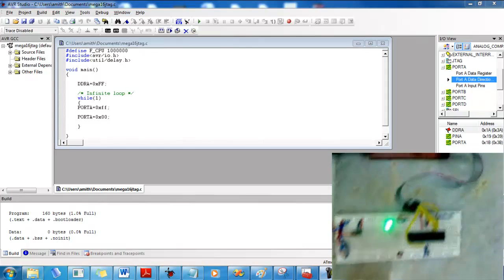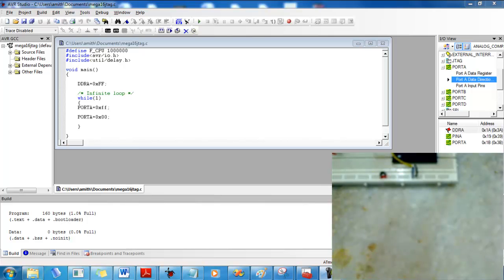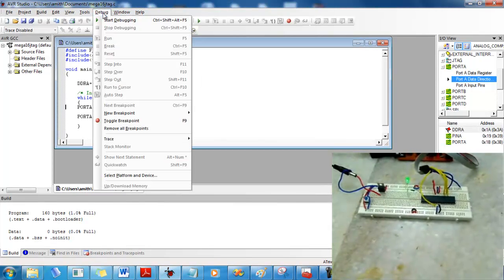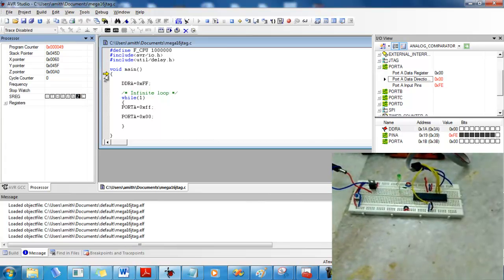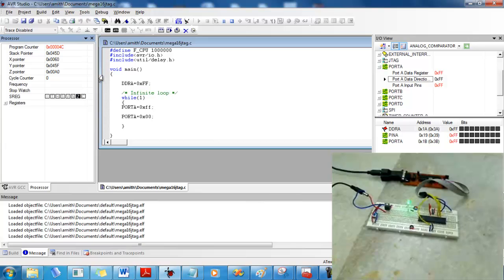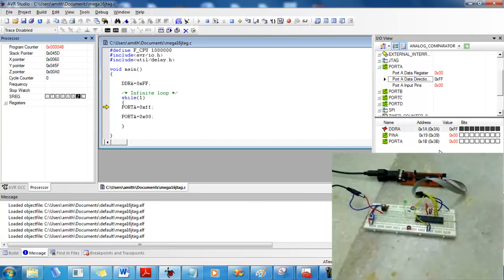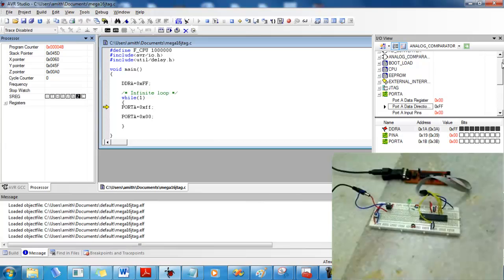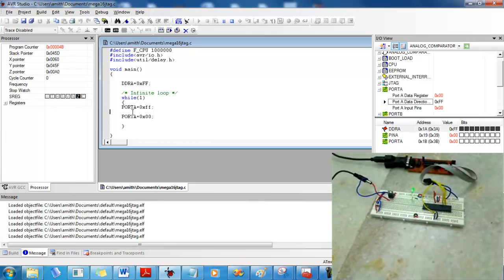AVR JTAG debugger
The camera is shaky and out of focus as I couldn't see what I was shooting while recording. Sorry about that.